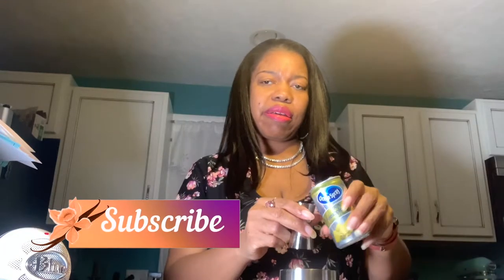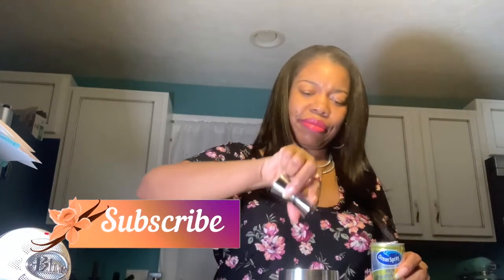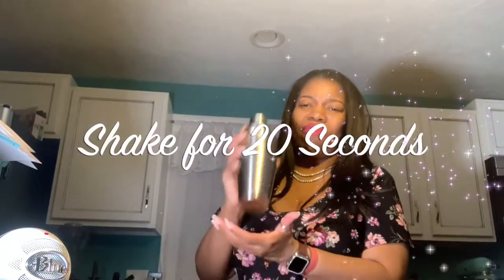Apple 🍏 Island 🏝 Cocktail | Torani | Irish Whisky | Vodka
Island Apple

INGREDIENTS

1/4 cup (2oz) Light Rum
1 1/2 tbsp (3/4 oz) Torani Green Apple Syrup
1 tbsp (1/2 oz) Pineapple Juice
1 tbsp (1/2 oz) Half and Half
1/2 tbsp (1/4 oz) Creme de Banana Torani Syrup

INSTRUCTIONS

Shake and strain into chilled martini glass. Garnish with apple slice and maraschino cherry.

💚💙Shout out to @Alyena'sKitchen - Her and her mom has great YouTube Video's.💙💚

BEFORE FIVE YOUTUBE CHANNEL LINKS